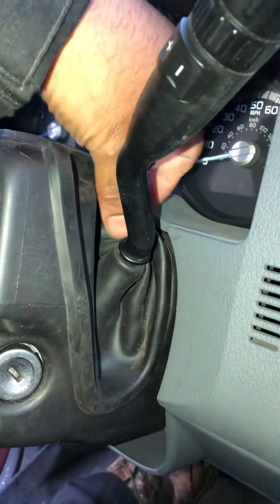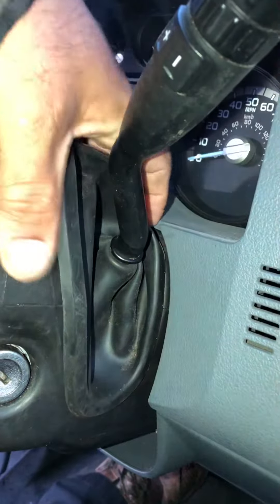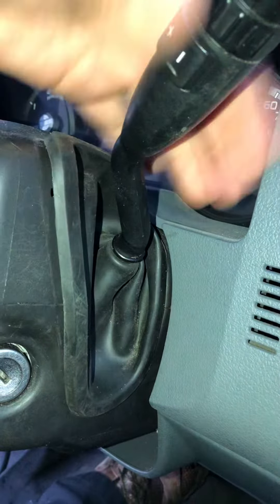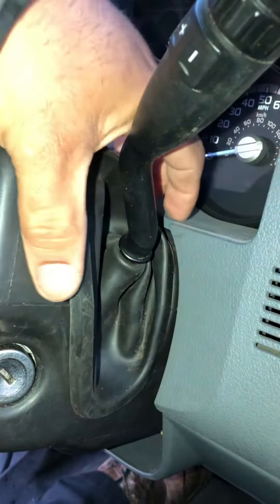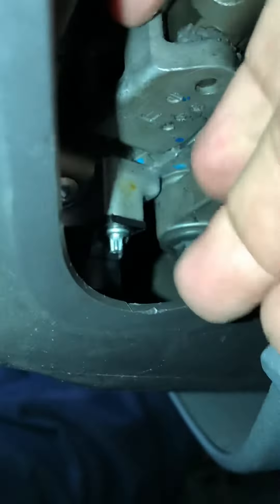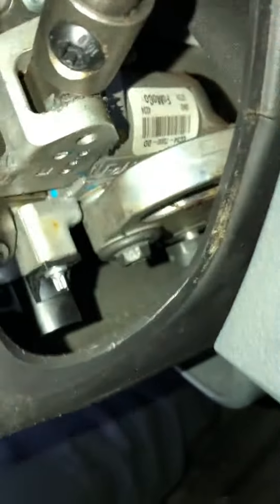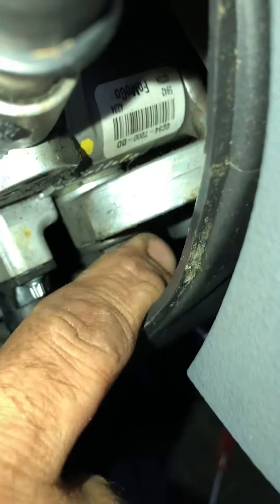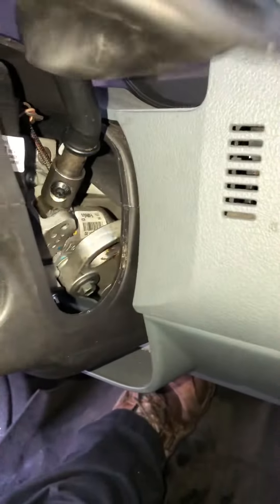How to get a 2015 Ford F-450 into neutral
How to get a 2015 Ford F-450 into neutral Checkout more of my videos.